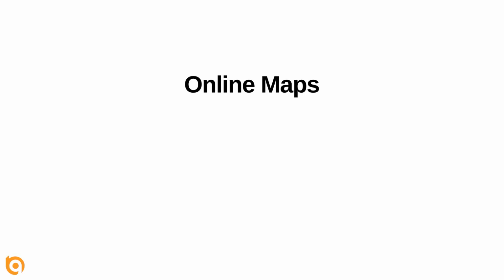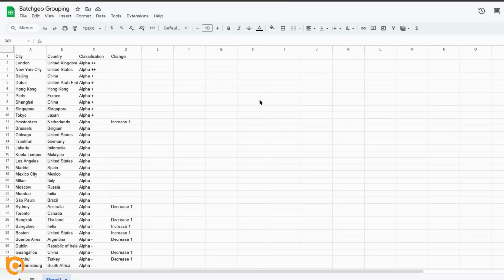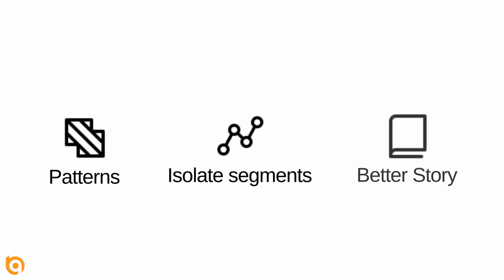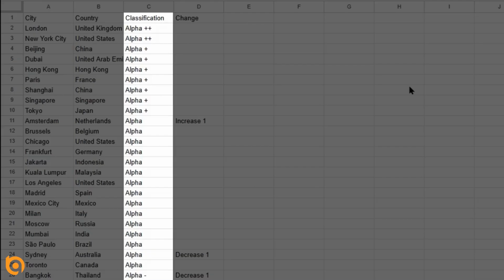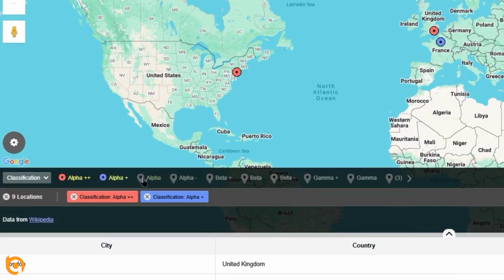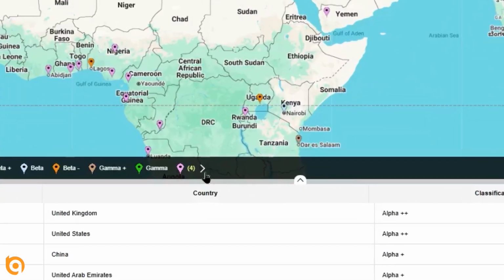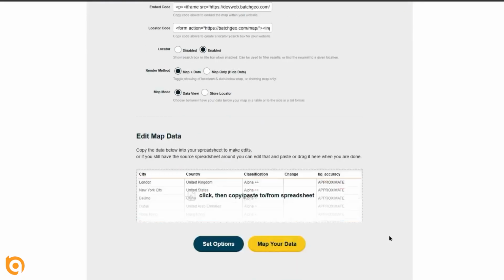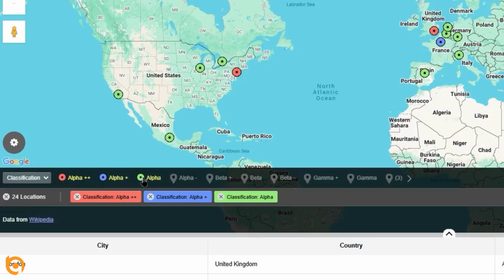Use Grouping to Make the Most of Your Map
Unlock the full potential of your BatchGeo maps with Grouping, a simple yet powerful way to organize and filter your data visually. In this tutorial, we’ll show you how to use grouping to reveal insights, find patterns, and make your maps more interactive and meaningful.

In this video, you’ll learn how to:
- Prepare your spreadsheet for map grouping
- Automatically detect and use extra data columns
- Filter your map by category, rating, or custom fields
- Fix missing or blank groups in your data
- Adjust number formats and grouping settings for best results

Perfect for:
- Analysts and researchers exploring large datasets
- Educators visualizing survey or geographic data
- Businesses mapping customers, stores, or regions
- Anyone who wants to make smarter, more interactive maps